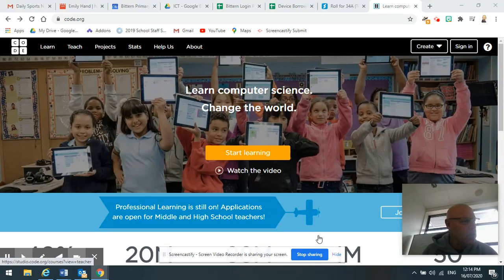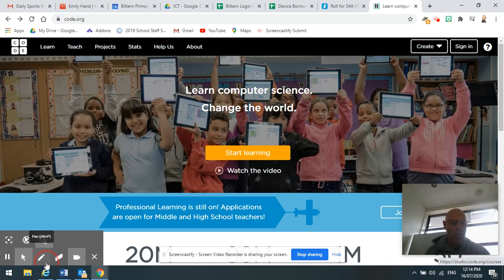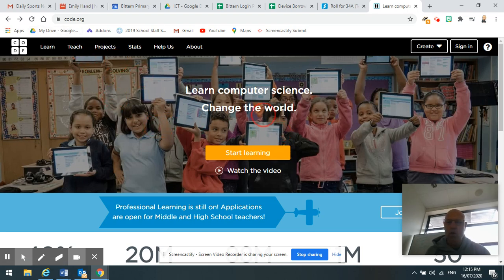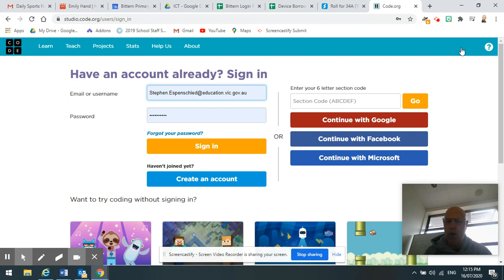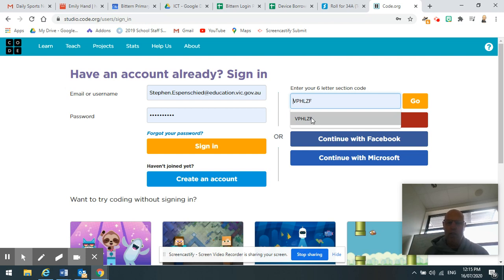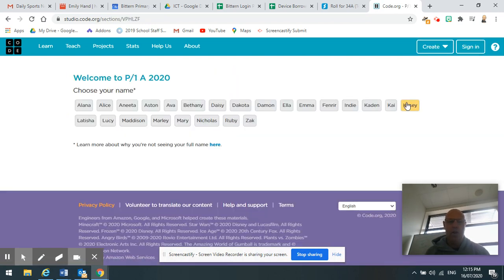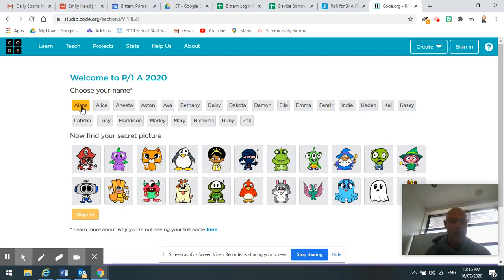Code.org sign in P-2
How to navigate to and sign in to your Code.org account